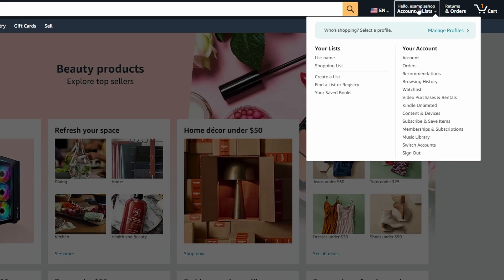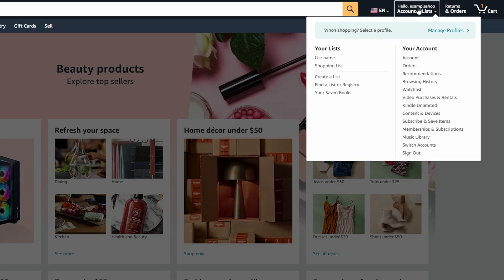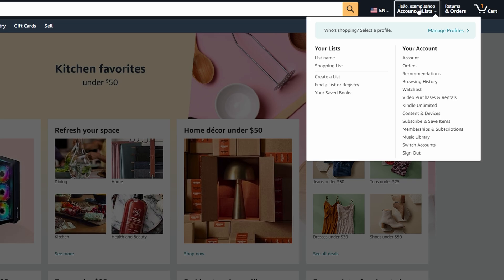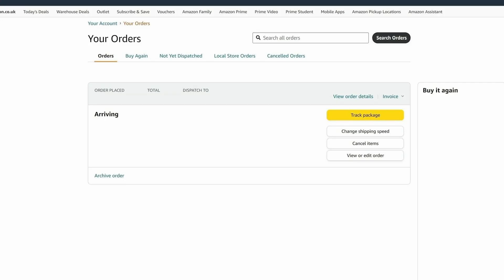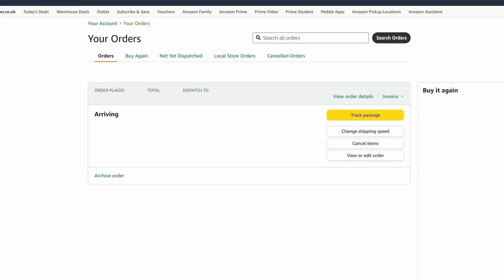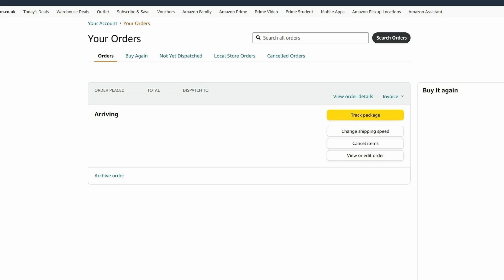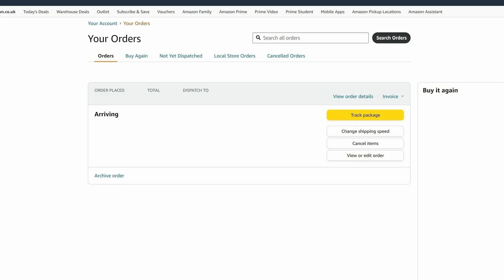How to Cancel Amazon Order - 2024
How to Cancel an Amazon Order

I'll show you how to cancel an Amazon order using both the website and the mobile app.

### Step-by-Step Guide

   - **Mobile App:** Open the Amazon app on your phone.

2. **Sign In:**
   - Ensure you are signed in to your Amazon account.

3. **Access Your Orders:**
   - **Mobile App:** Tap the three lines (menu icon) at the bottom right corner and then tap **Your Orders**.

4. **Find the Order to Cancel:**
   - Locate the order you wish to cancel from your list of orders.
   - It's important to try and cancel the order as soon as possible because once the order has started processing, shipping, or dispatching, you may not be able to cancel it. In such cases, you would need to wait for it to arrive and then either return it or contact Amazon support for further assistance.

5. **Cancel the Order:**
     - Click on **View or Edit Order** next to the order you want to cancel.
     - Then, click on **Cancel Items**.
     - Select the items you want to cancel, provide a reason if prompted, and click **Cancel Selected Items**.
   - **Mobile App:**
     - Tap on the order you want to cancel.
     - Tap on **Cancel Order**.
     - Select the items you want to cancel, provide a reason if prompted, and tap **Cancel Selected Items**.

6. **Confirmation:**
   - Once you have canceled the order, you will receive a confirmation message that your order has been canceled.

That's it! You've successfully canceled your Amazon order.